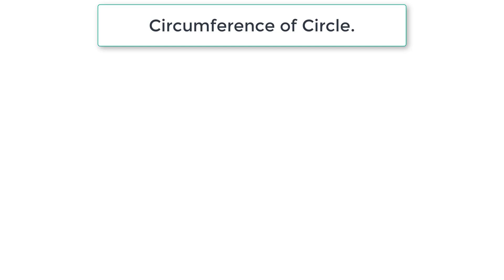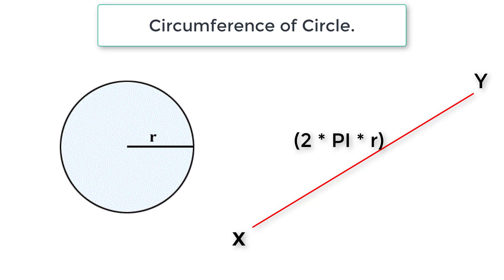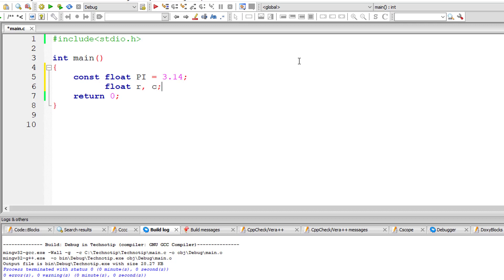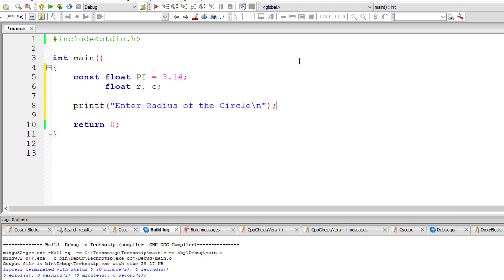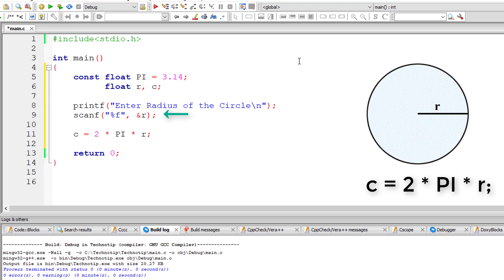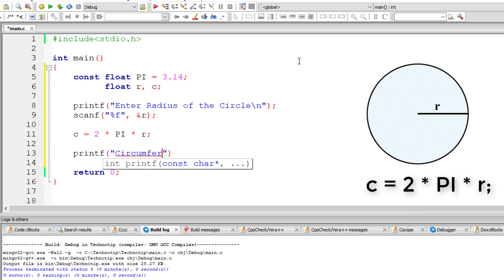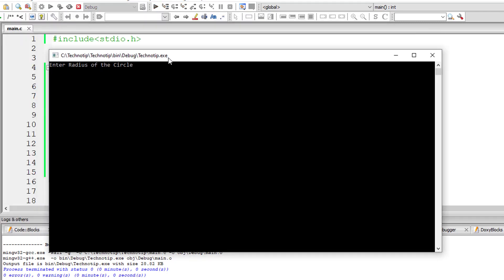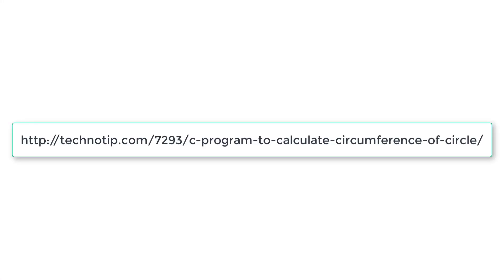C Program To Calculate Circumference of Circle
Given the radius of a Circle, write a C program to calculate circumference of the Circle.

Formula To Calculate Circumference of Circle
circumference = 2 * PI * radius;
Where PI is approximately equal to 3.14